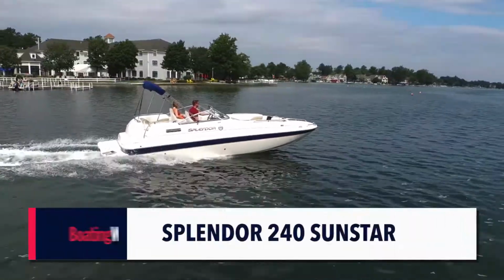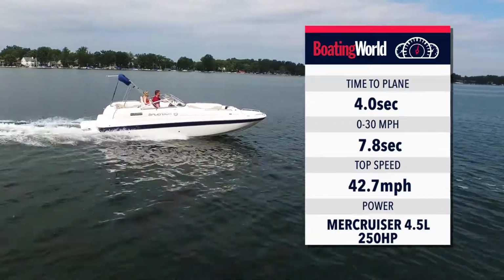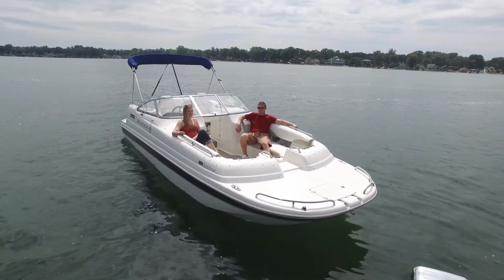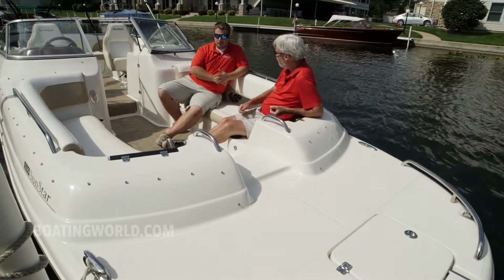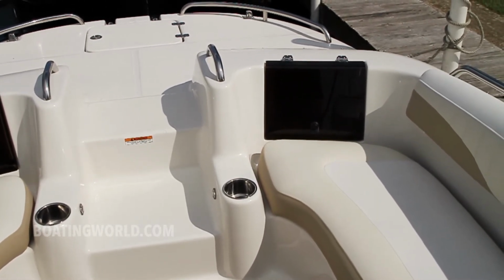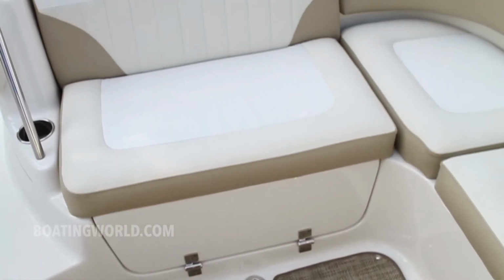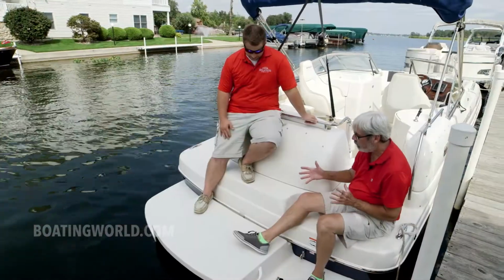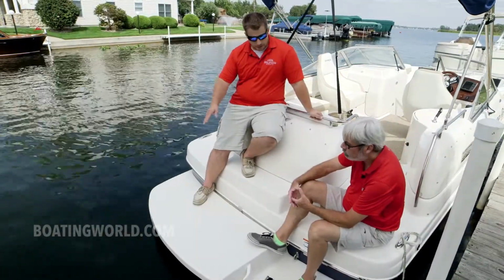Splendor 240 SunStar – Boat Test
For more boat tests like this one, and many more, go